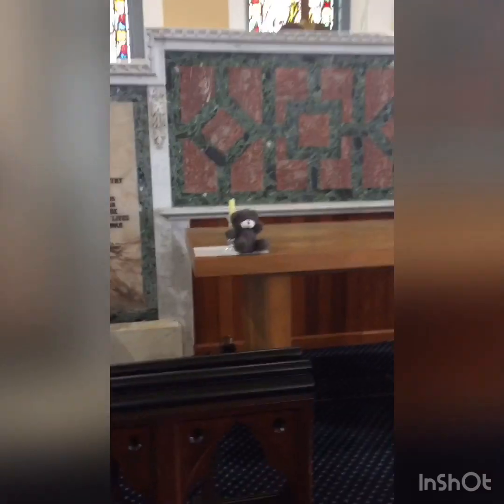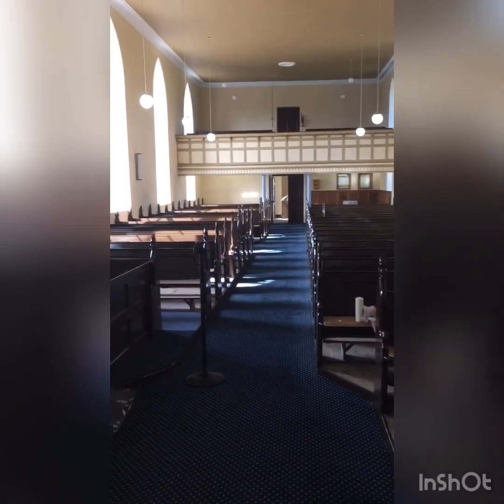School Assembly #24 — A tour of St Peter’s Church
School Assembly #24 — A tour of St Peter’s Church. Thursday 23 April 2020, a virtual visit of St Peter’s Church, Mountrath, Co. Laois. Recorded for Clonenagh National School.